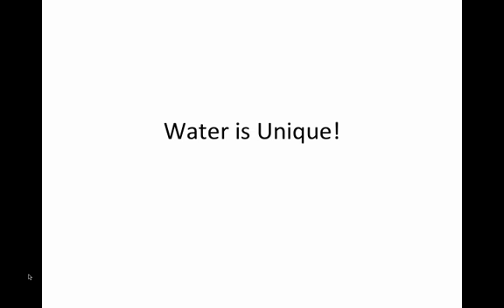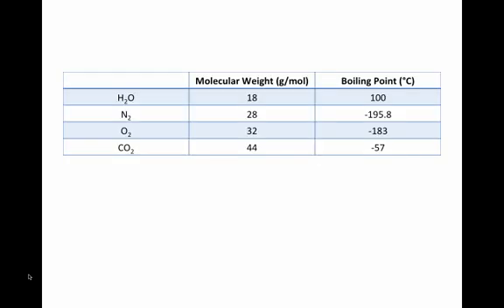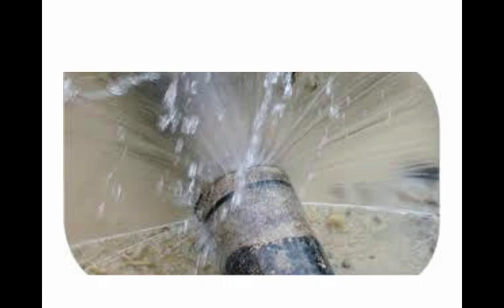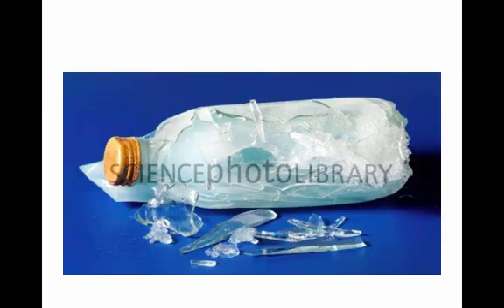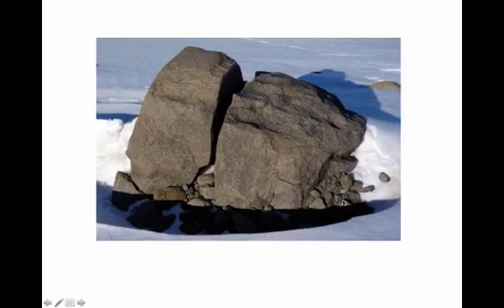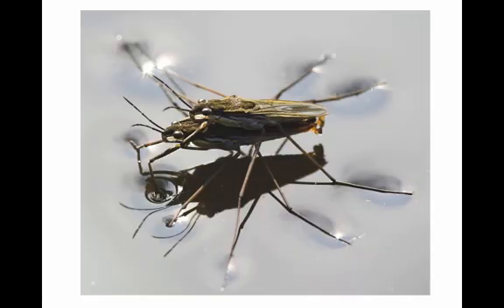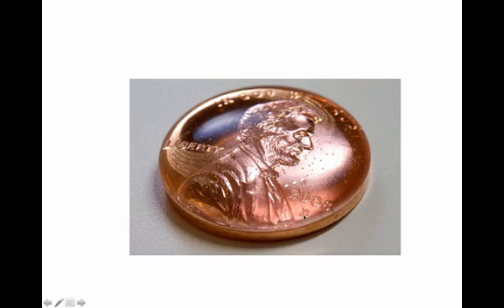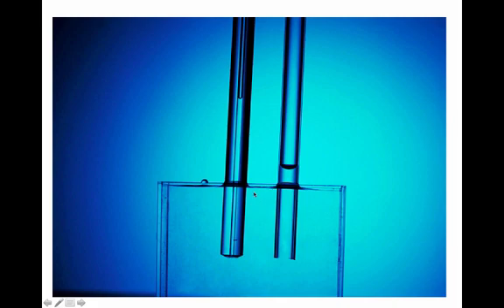Unique properties of water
water properties

Table of Contents:

00:00 - Water is Unique!
00:05 -
00:21 -
00:29 -
00:33 -
00:41 -
00:45 -
00:58 -
01:09 -